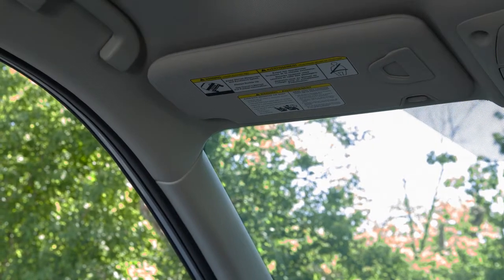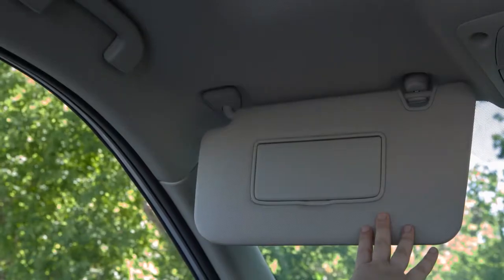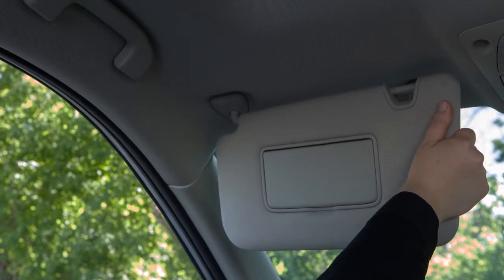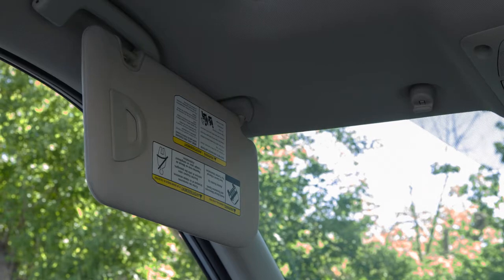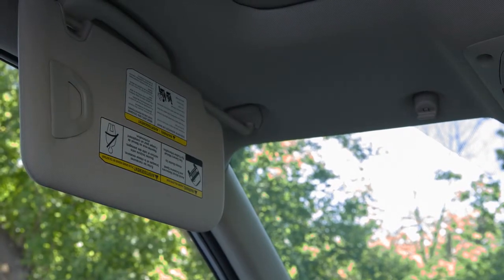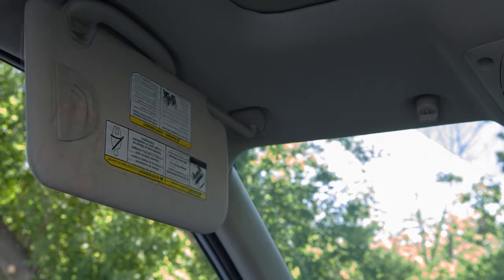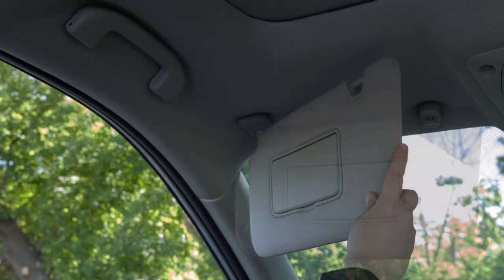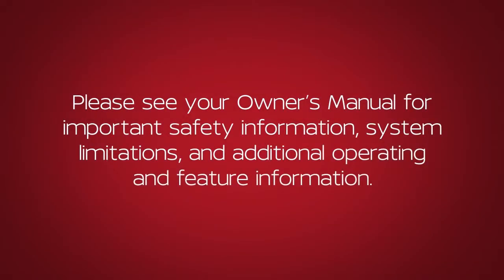2020 Nissan Rogue - Sun Visor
Your sun visor is designed to block glare. Swing it down to block glare from the front.

Remove the sun visor from its mount and swing to the side to block glare coming from the driver’s side window.

To extend the sun visor, slide the visor out.

After you’re finished using the extended sun visor, slide it back to the retracted position before placing it back on the mount.